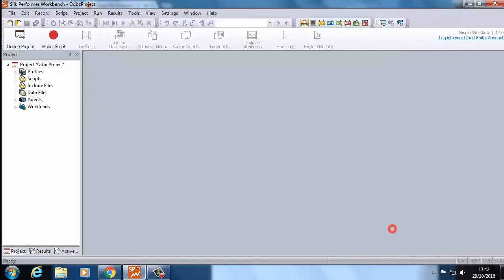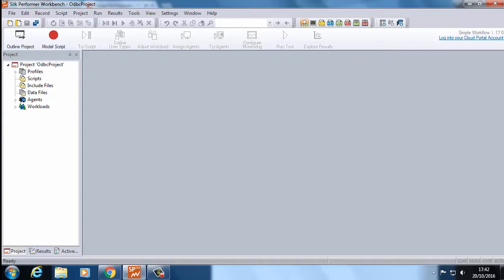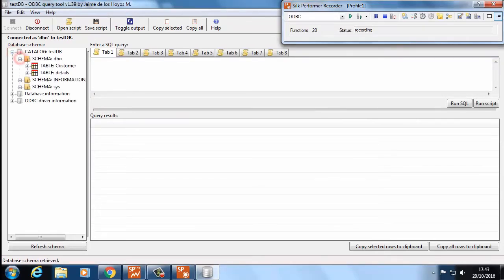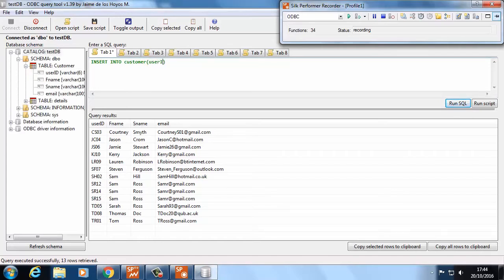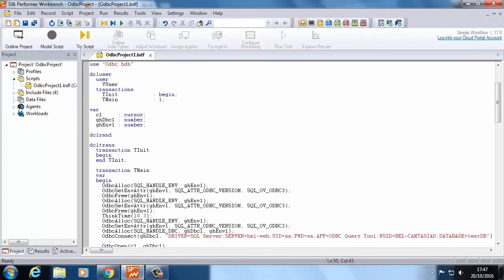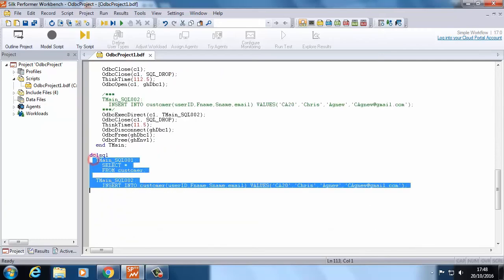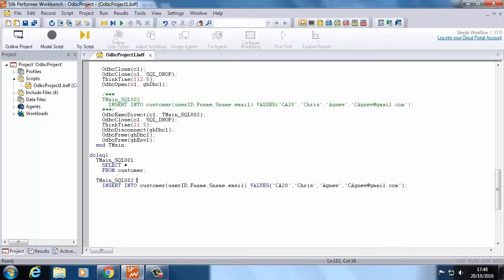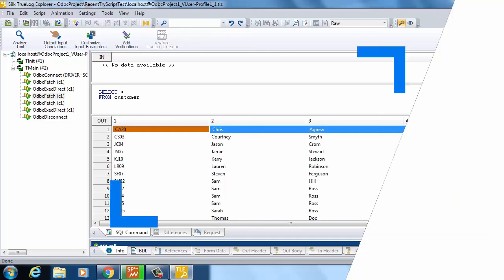HowTo Record ODBC Query Tool Traffic with Silk Performer